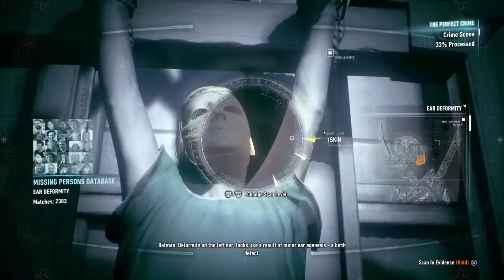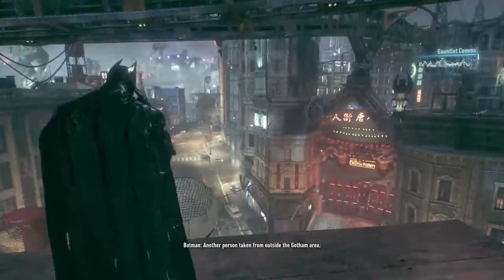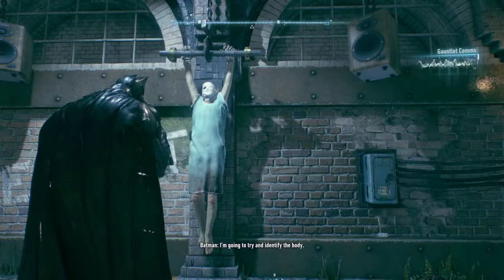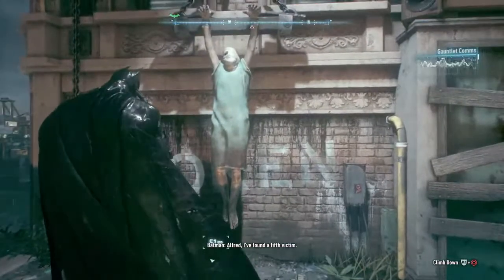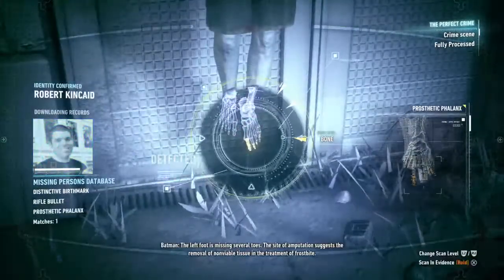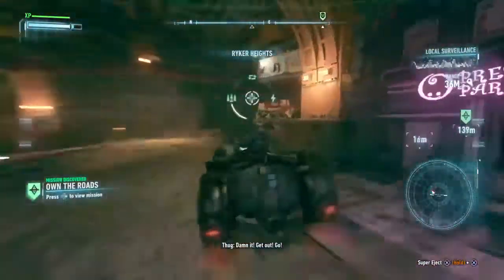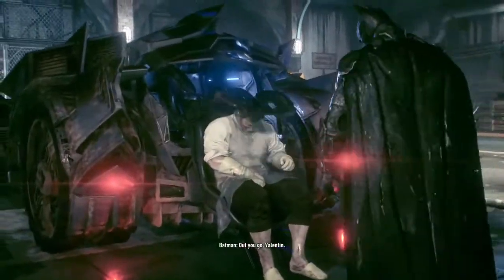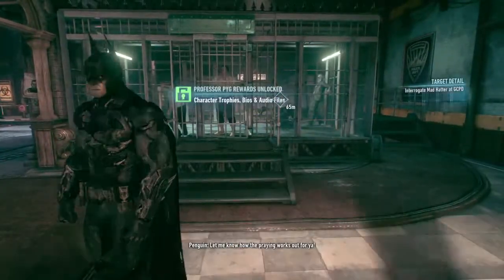Batman Arkham Knight part 12 ( stopping professor pyg )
Please like and sub I would really appreciate it